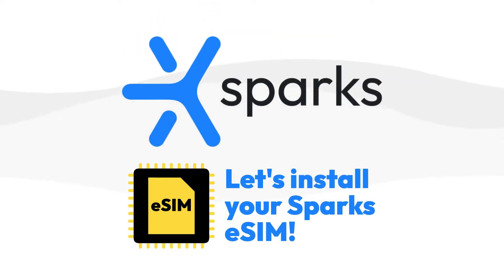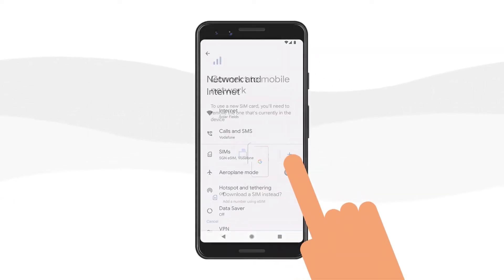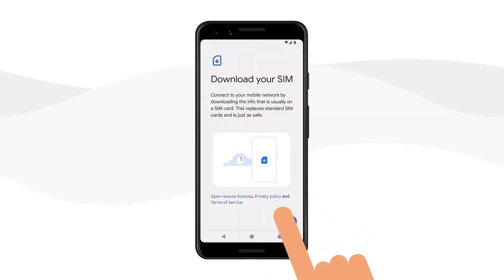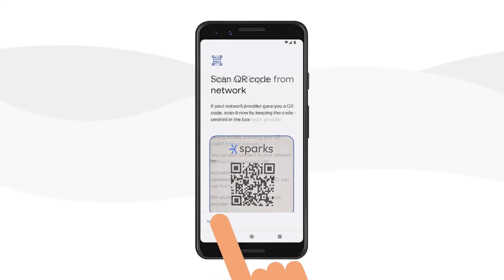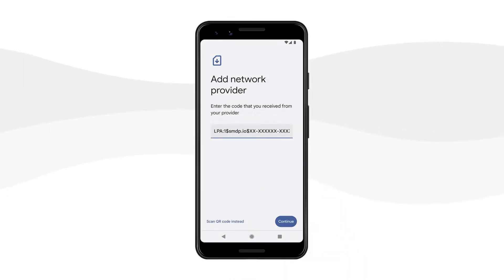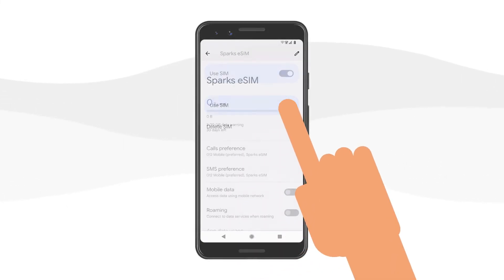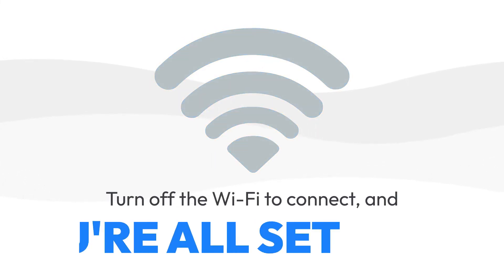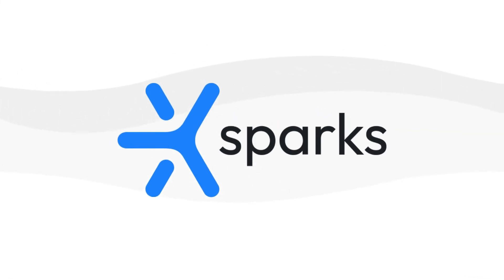eSIM installation on Android